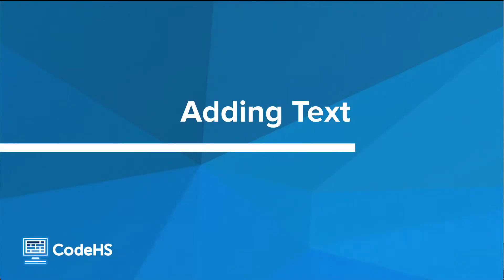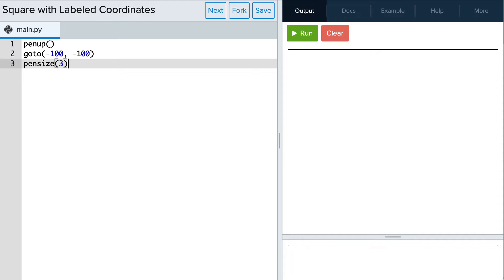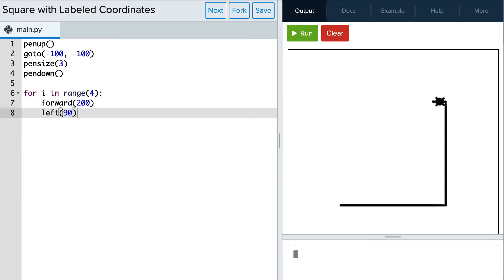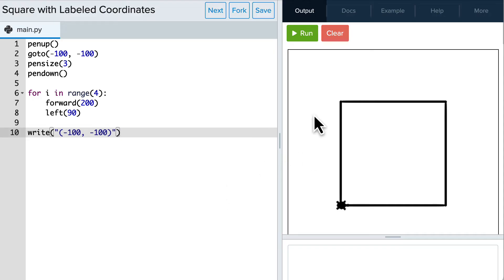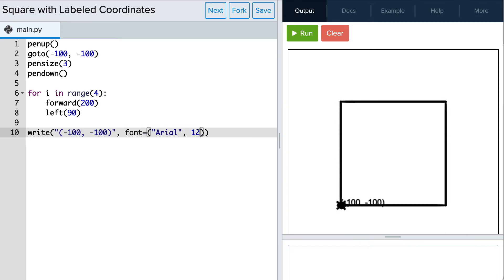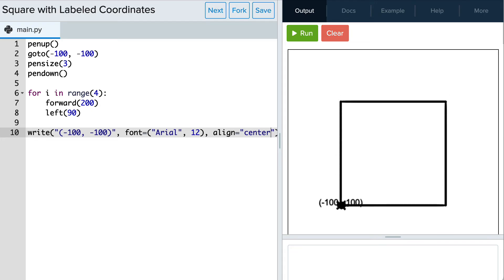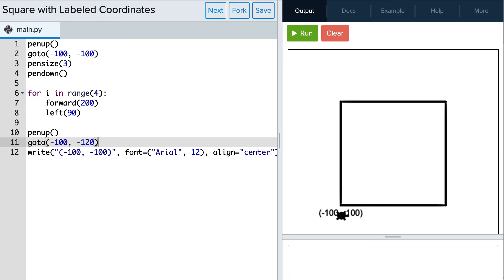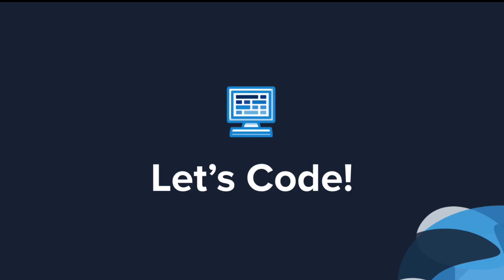Adding Text- Example